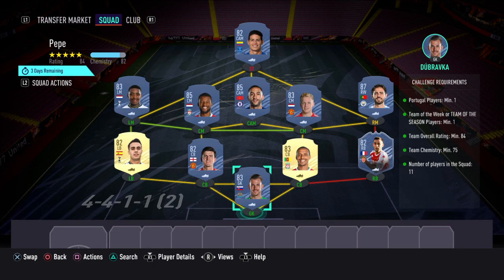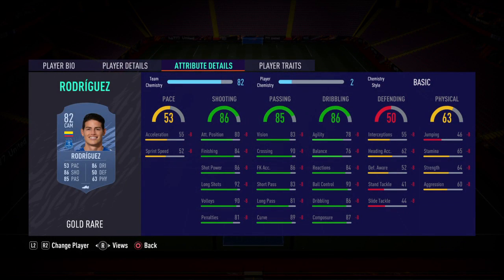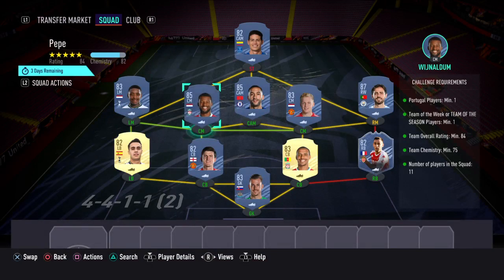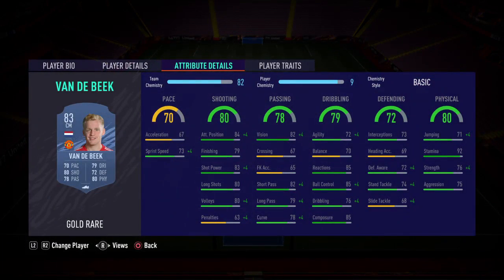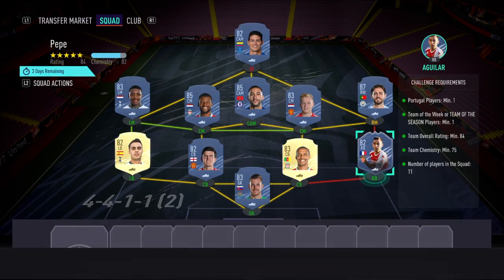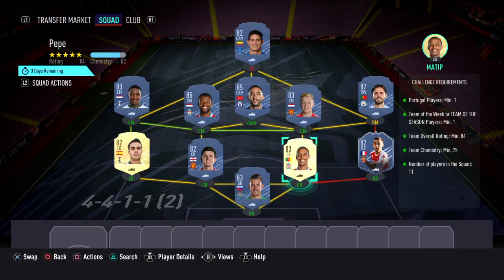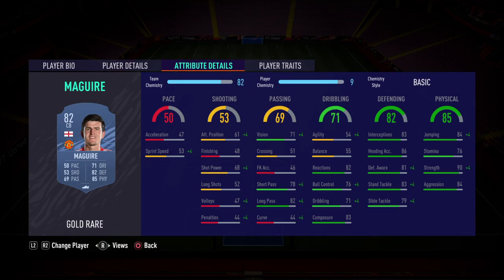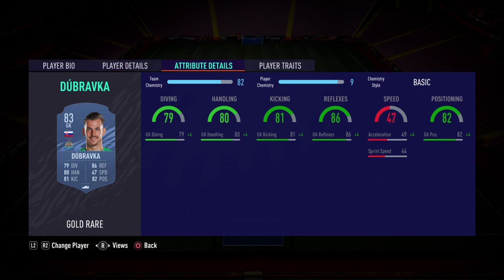Pepe Team of the Season TOTS SBC solution - FIFA 21